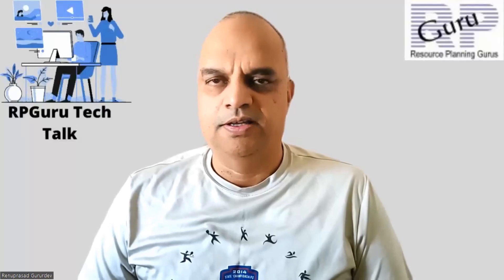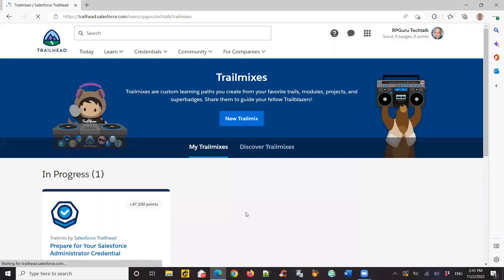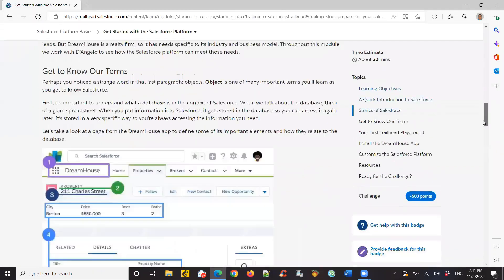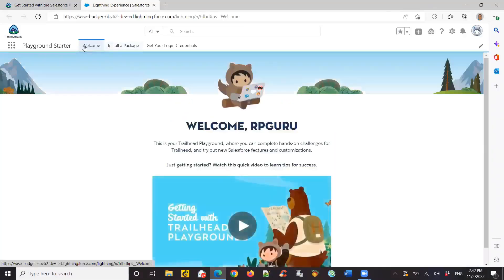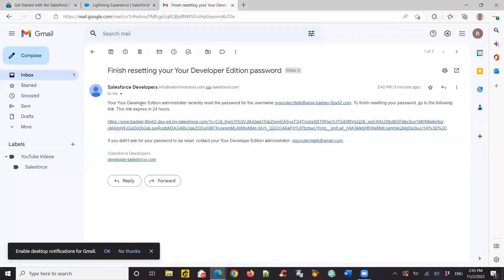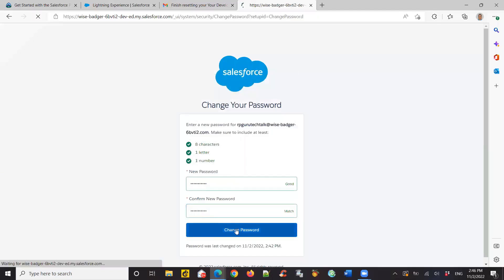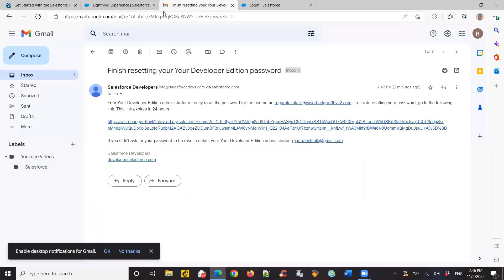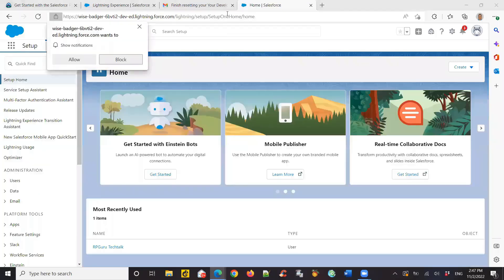(3) - Salesforce Trailhead: Accessing Your Playground with Your Login Credentials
In this video, learn the steps to access Salesforce CRM Trailhead Playground using login credentials. Discover how to create a new Trailhead Playground org and access it using your login credentials. Follow along with a step-by-step guide on how to configure your account and access your Trailhead Playground org. Learn tips and tricks on how to make the most out of your Trailhead Playground experience. Access your Trailhead Playground easily with this helpful tutorial.